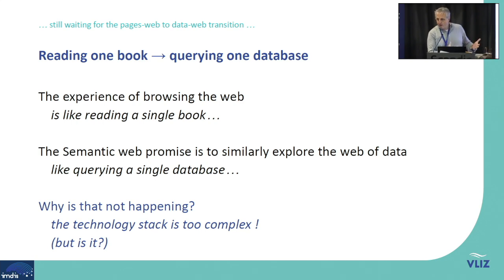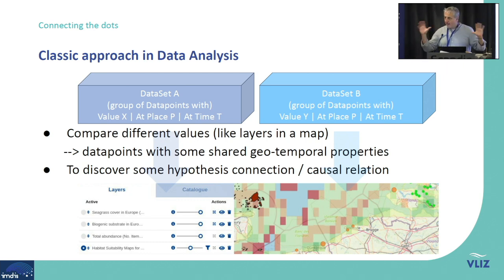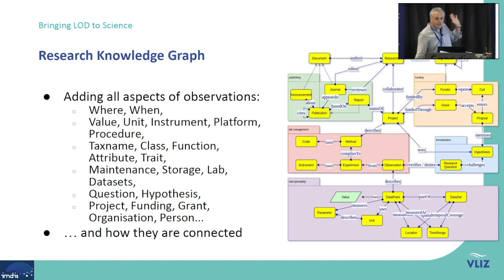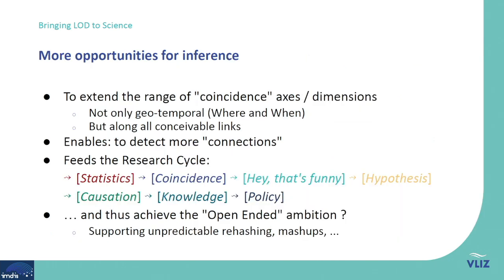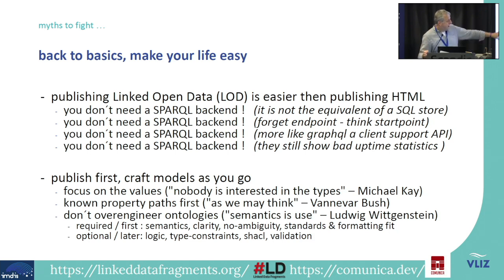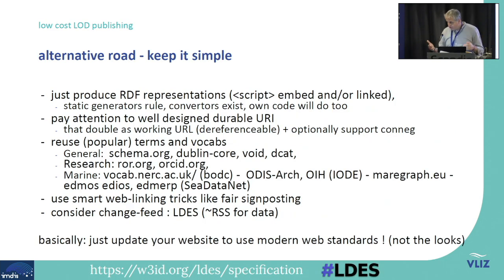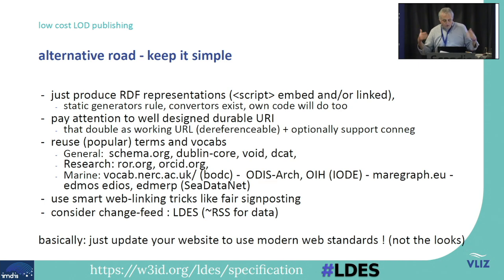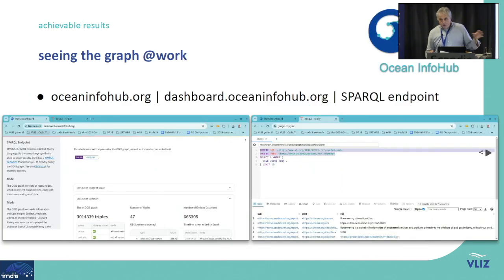Functional «Semantic Web» Practice in the Marine Research Domain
Author(s): Marc Portier, Cedric Decruw, Lennert Tyberghein, Lucy Scott, Arno Lambert, Pieter Provoost, Pier Luigi Buttigieg, Douglas Fils, Bart Vanhoorne, Simon Claus, Julian Rojas, Giorgia Lodi and Alessandro Russo